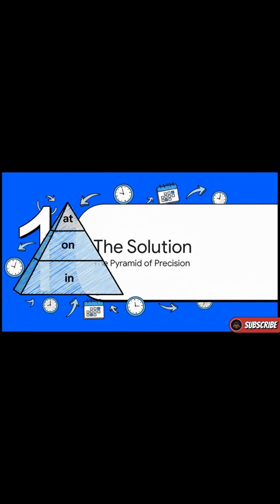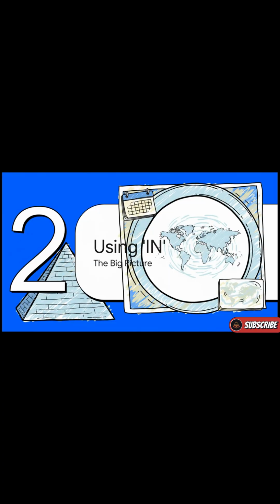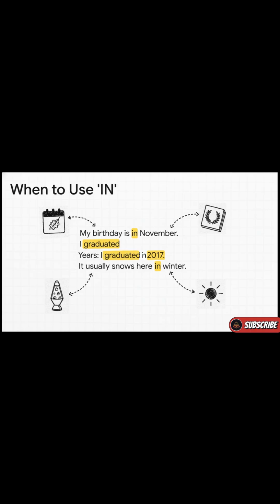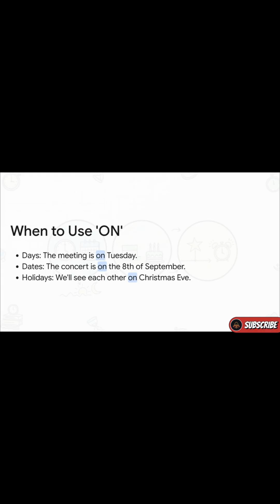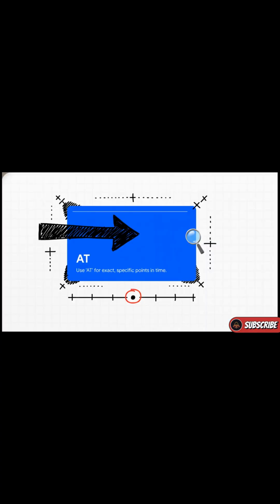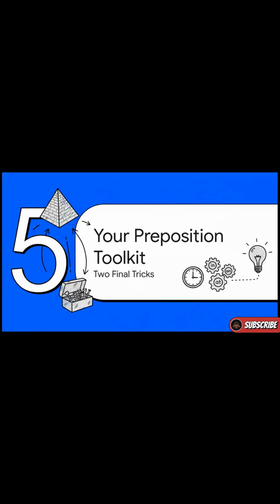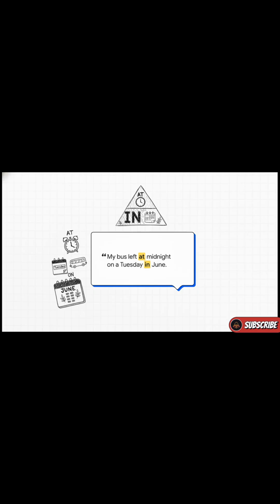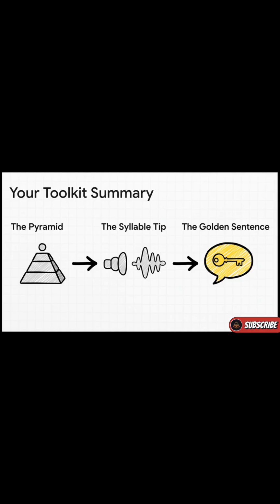Prepositions of Time in English | At, On, In Explained with Examples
In this video, you will learn prepositions of time in English, focusing on how to correctly use at, on, and in. These prepositions help us talk about time clearly, whether we are discussing specific moments, dates, days, or longer periods.

This lesson explains the meaning and usage of prepositions of time using simple rules and easy examples. It is ideal for students, ESL learners, and anyone who wants to improve their English grammar and avoid common mistakes.

By the end of this video, you will understand when to use at, on, and in, and you will feel more confident using them in both speaking and writing.